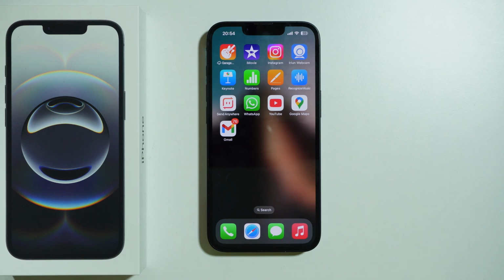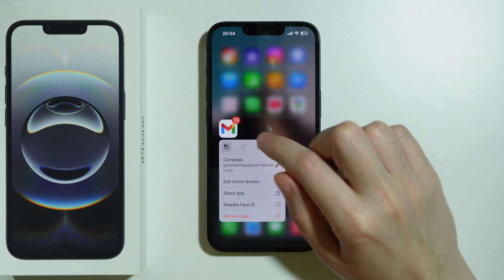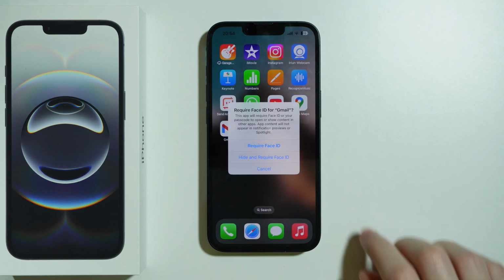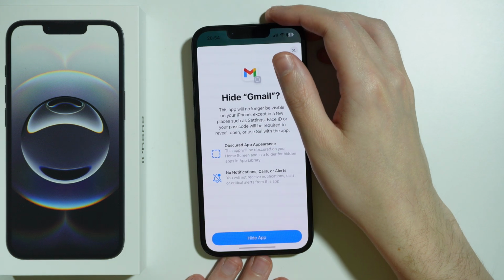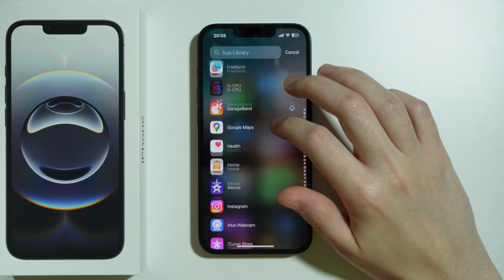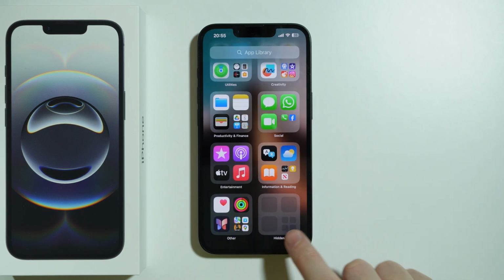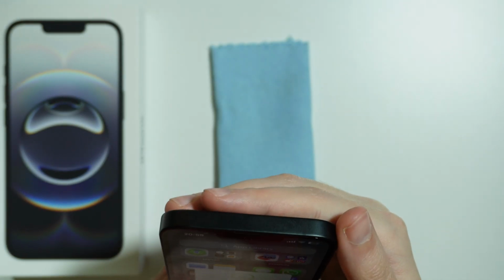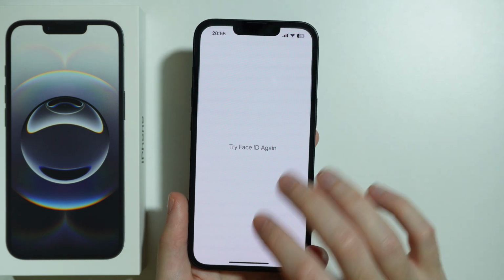iPhone 16e: How to Hide Apps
In this video, we’ll show you how to hide apps on your iPhone 16e for better privacy or organization. Whether you want to keep certain apps out of sight or just declutter your home screen, we’ll walk you through the easy steps. Learn how to use features like the App Library and Screen Time restrictions to keep apps discreet. This simple method will help you maintain a more organized and private device.